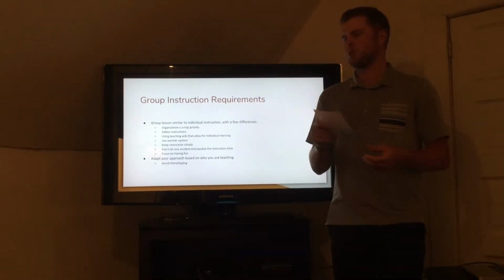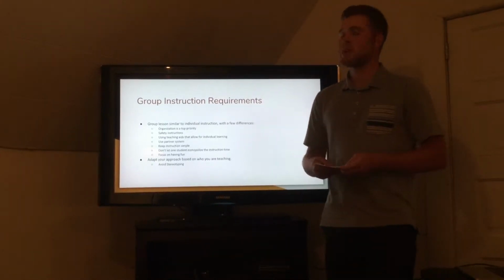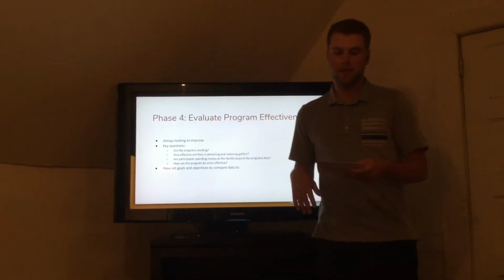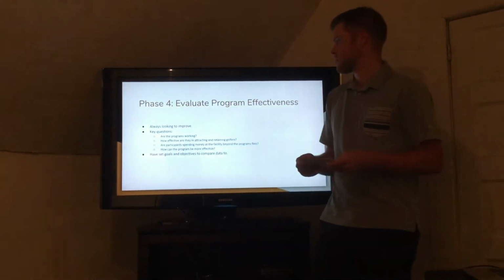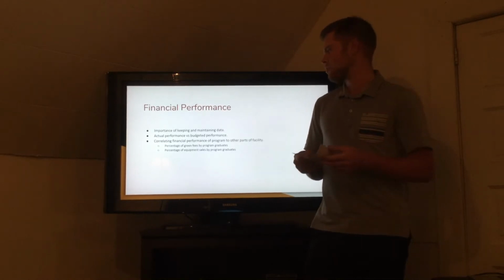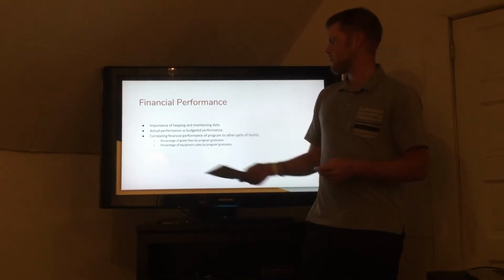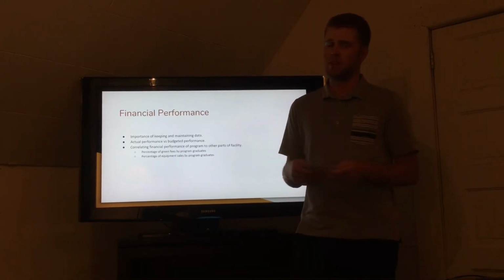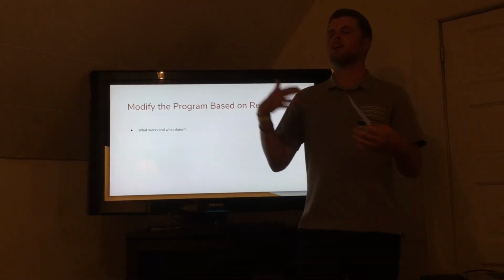Player Development Lesson 3 presentation